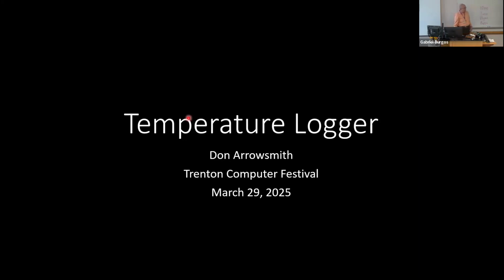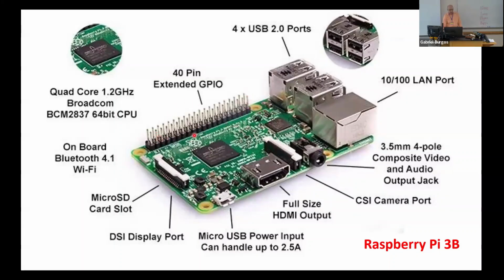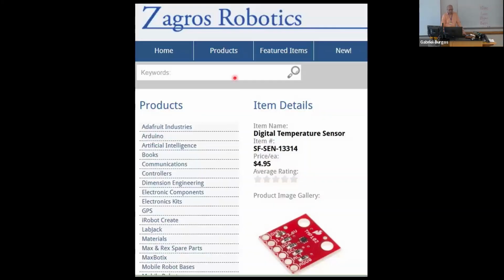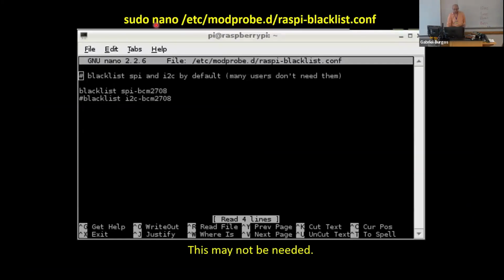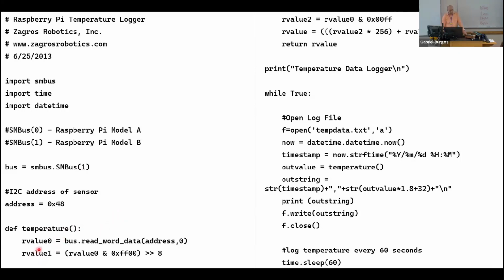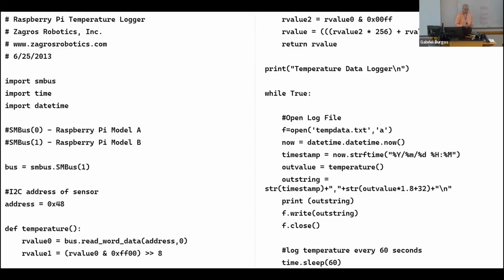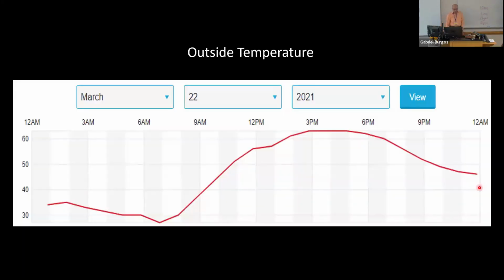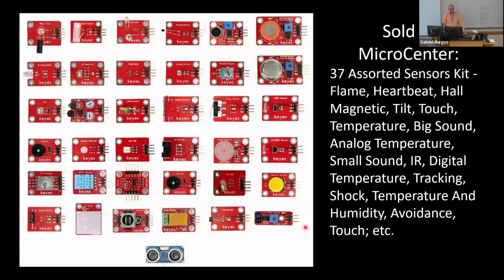Temperature Logger Using a Low-cost Raspberry Pi Single-Board Computer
We present the design and construction of a standalone unit to log ambient temperature at a regular interval to a CSV file. We explain how this file can be transferred to a PC and then populate a spreadsheet for analysis. To control the logger remotely, we describe how the RPi can be accessed from anywhere, as long as the RPi has a Wi-Fi or wired network connection. Our project illustrates how easy it is to set up and utilize a Raspberry Pi for sensing applications like this and many other uses.

Don Arrowsmith has a BSEE from Lehigh University and worked for 36 years as a civilian for a US Naval field activity. He’s the current president of the Philadelphia Area Computer Society and loves to tinker with his network of computers.